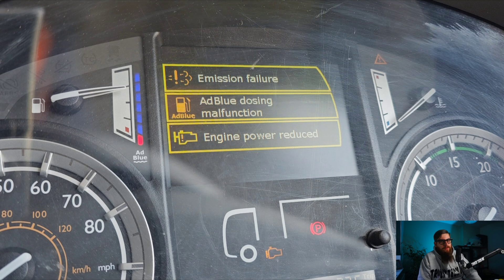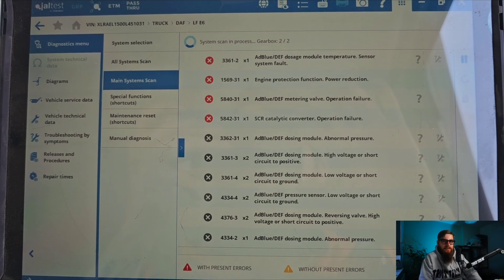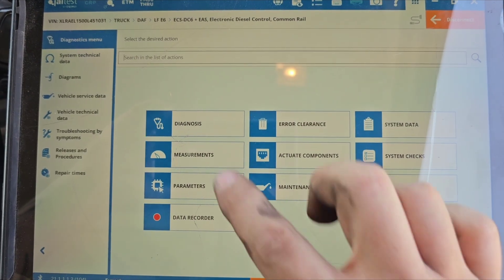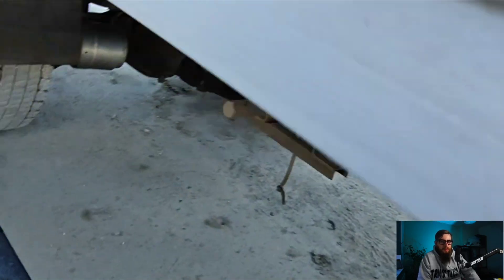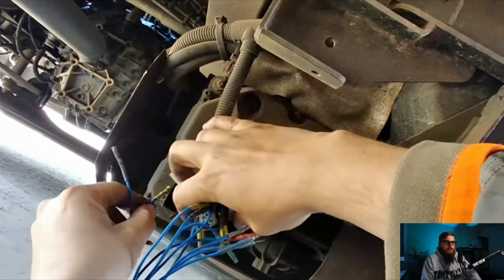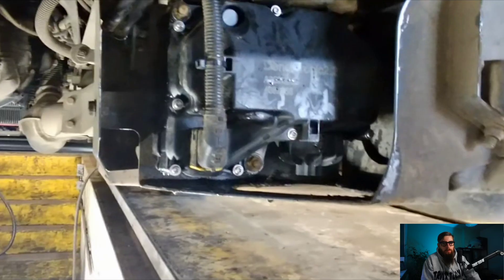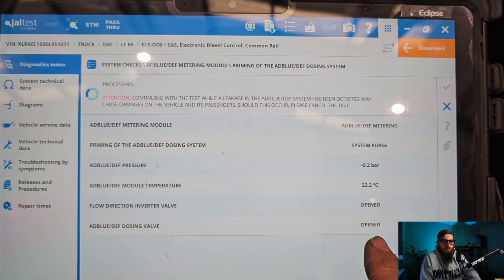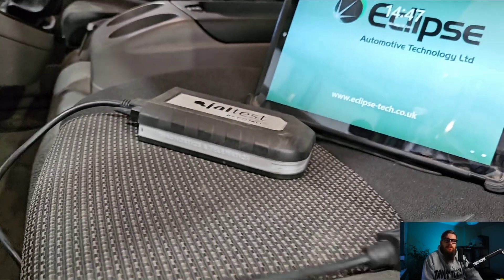DAF ADBLUE FAULTS: FIX THEM FAST with JALTEST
DAF LF euro 6 with AdBlue, engine and exhaust system malfunctions.  in this video, we dive into how to identify which faults we should be looking at and how to test for the correct diagnosis leading to a fixed right-first-time repair. As always test don't guess!

if you want your own latest which is backed by amazing customer support from Eclipse you can find it here:

purchasing jaltest through my form means you get a nox sensor testing tool and a test light for free. not a bad way to save 100 pounds in my eyes.

I'm now available for mobile diagnostics, you can book my services over for me to attend to your daf issues 😀

if you wanted to see me on the podcast from last week here is the

Hey. DID YOU KNOW TRUCKTECHUK has a member's area?

Some of the advantages of this are videos with no adverts released a week before youtube, posts and comments on the content not seen here and diagnostic advice from my experience with what you're struggling with and discount codes for shop items like the ones above.

if you are interested in this head over to this link to find out more